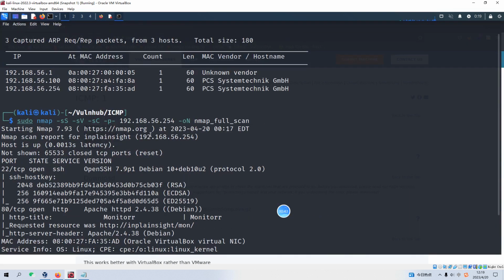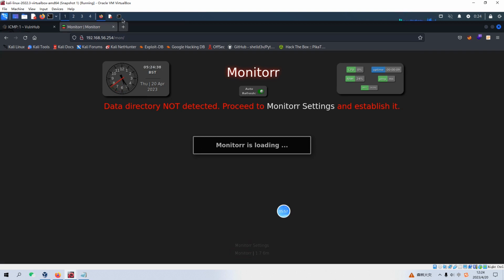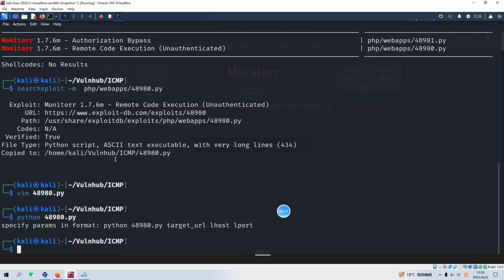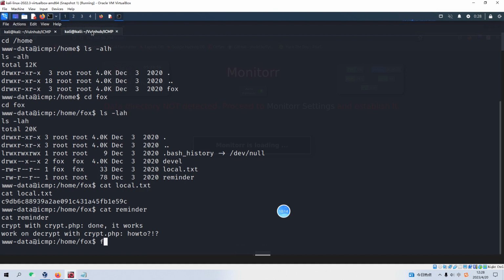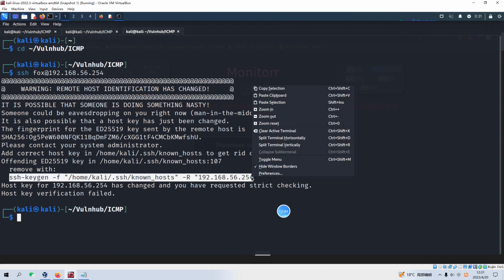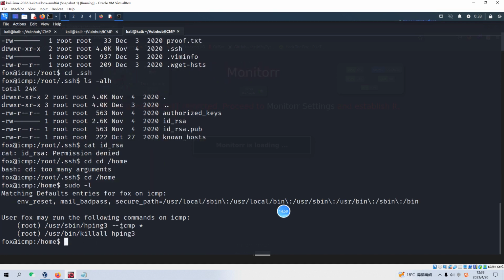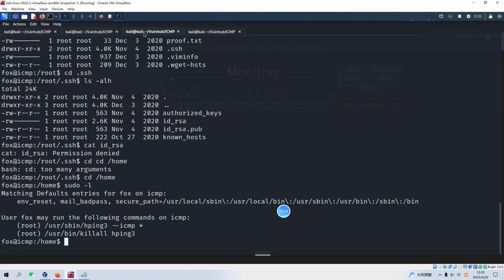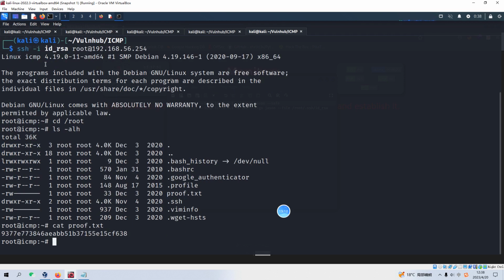Cyber Security | Ethical Hacking | Pentesting Lab | Vulnhub | Walkthrough | ICMP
Virtual Machine Name: ICMP: 1